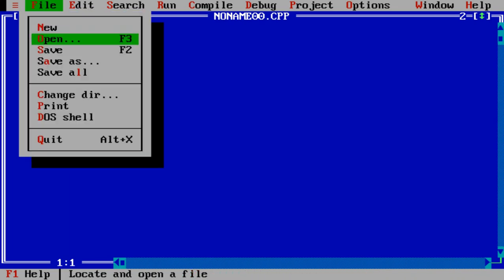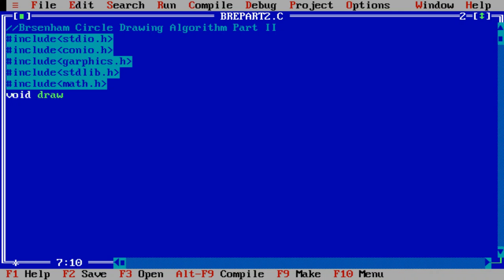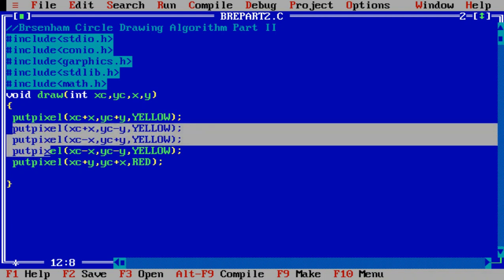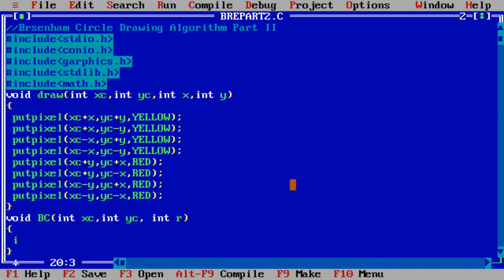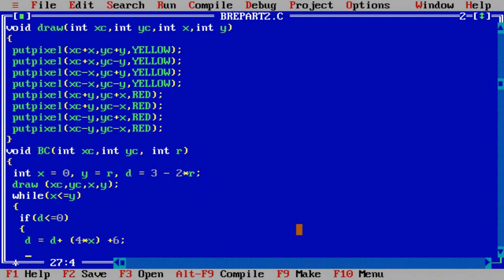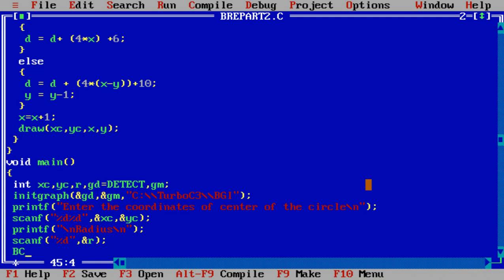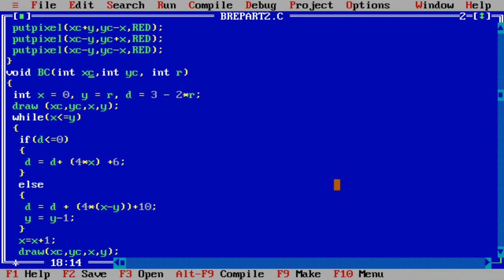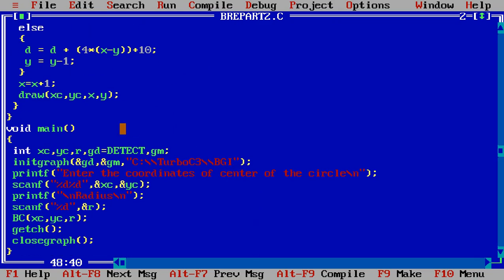Bresenham Circle Drawing Algorithm : Part 2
Bresenham Circle Drawing Algorithm works on 8 octants of the circle starting from 0 to 45 degree onwards. In this video i tried to explain all the steps written in algorithm.
1. Calculation of d = 3-2r after setting the value of x=0 and y=r
2. when to select point A and when B (which are basically pixel locations above and below point P)
3. Discussion of parameters (xc, yc, x, y) in algorithm
4. How to write code in c language using this algorithm